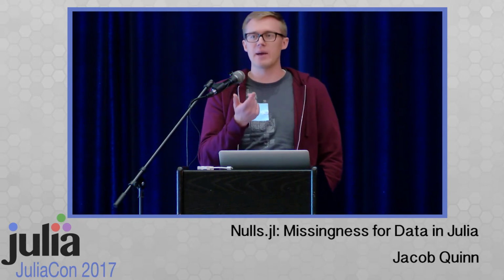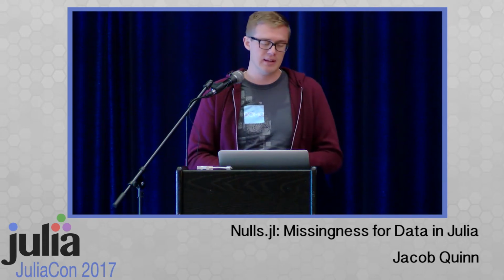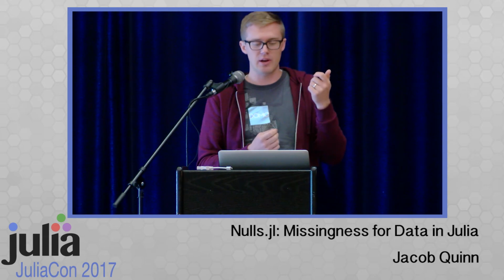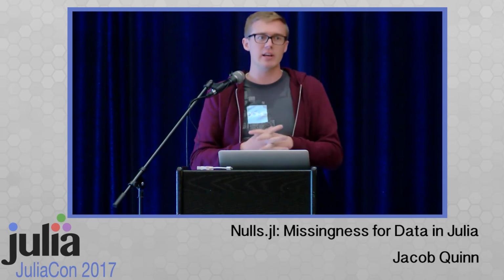Nulls.jl: Missingness for Data in Julia | Jacob Quinn | JuliaCon 2017